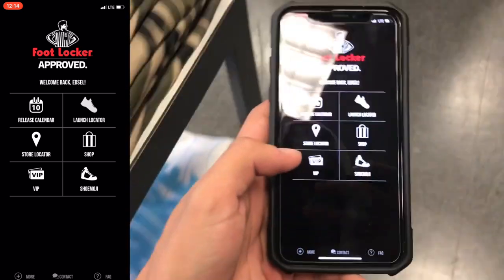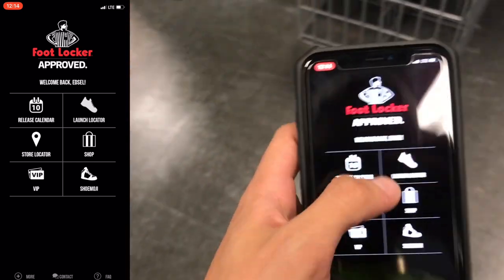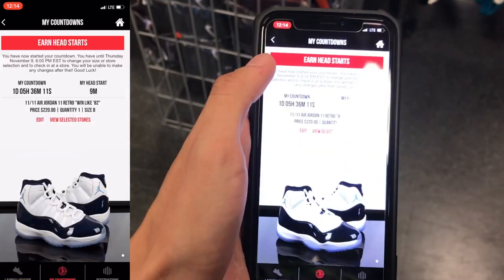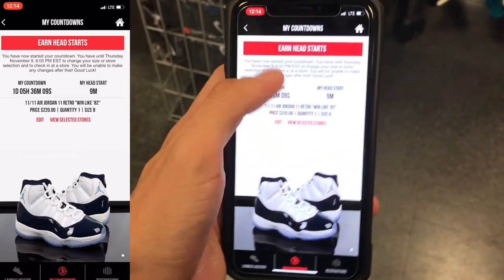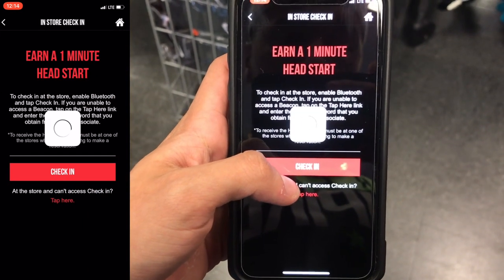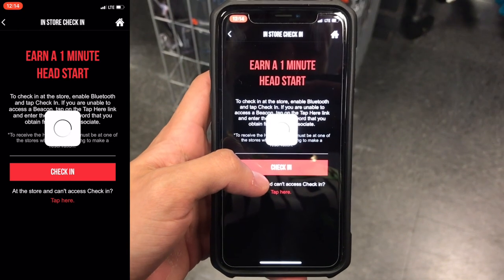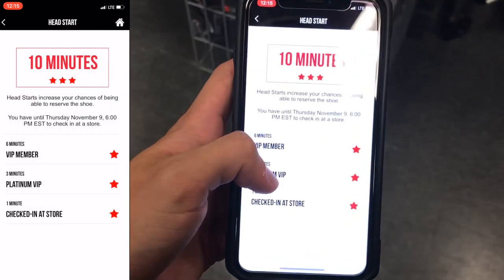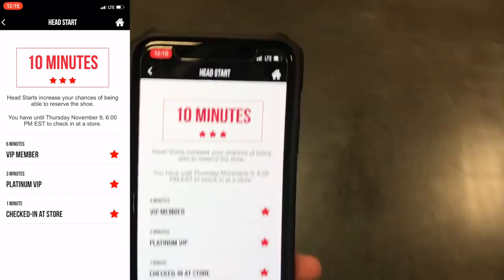HOW TO CHECK IN FOOTLOCKER, CHAMPS, & FOOTACTION APP